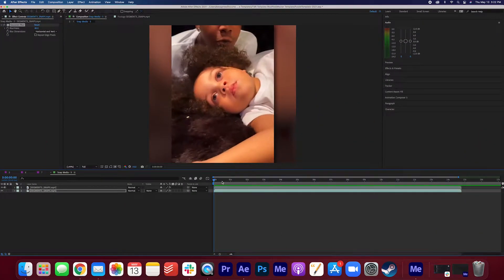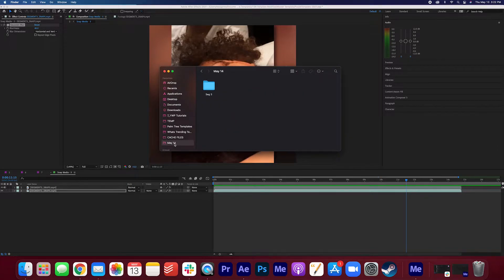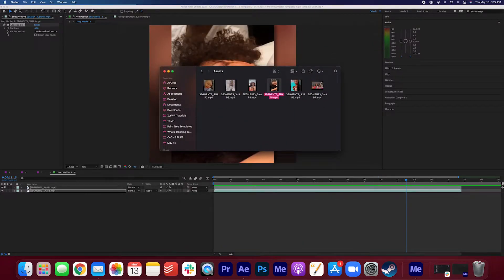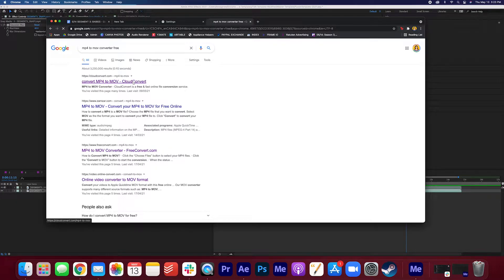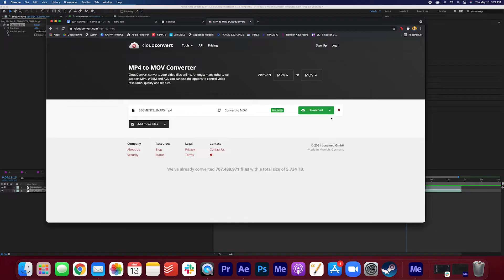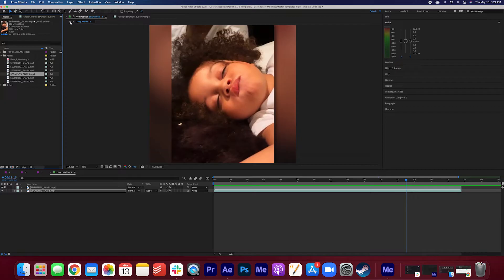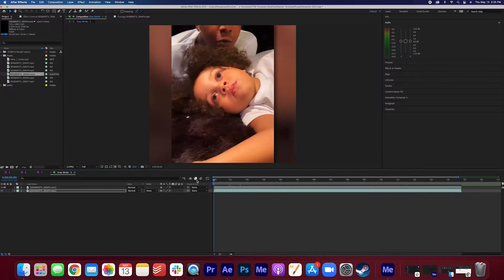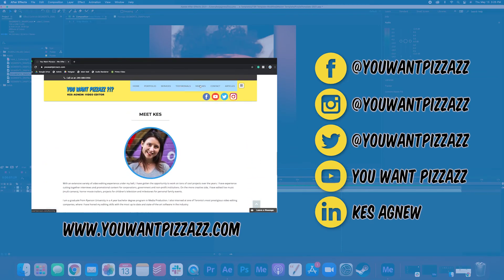How to Fix Weird Slow Motion Audio Glitch | After Effects Troubleshooting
Are you experiencing a weird slo-mo audio glitch in After Effects? Watch our latest tutorial to learn how to fix it!